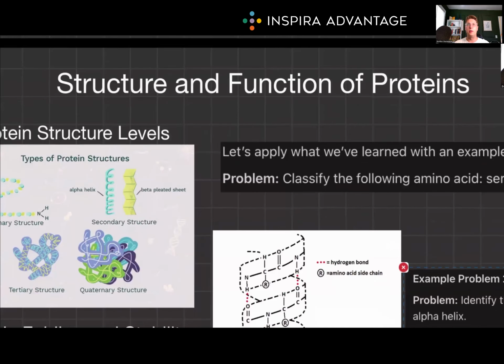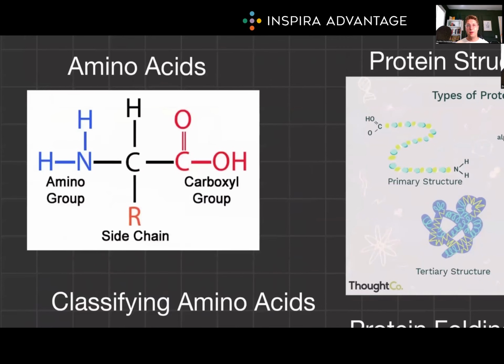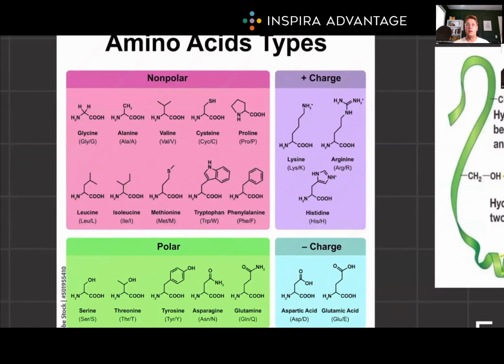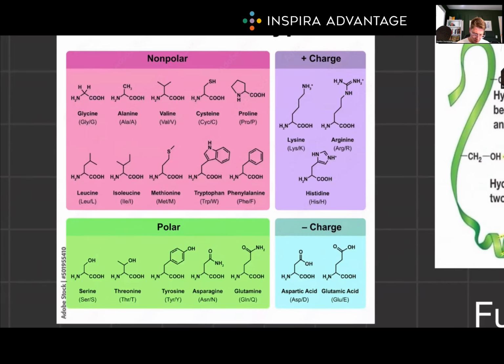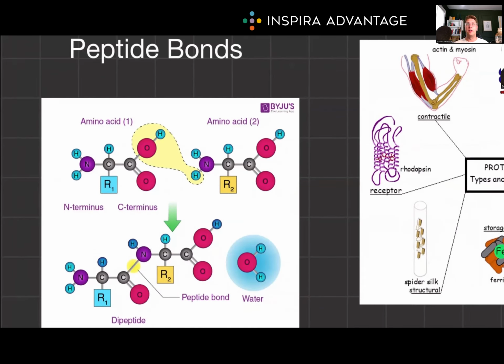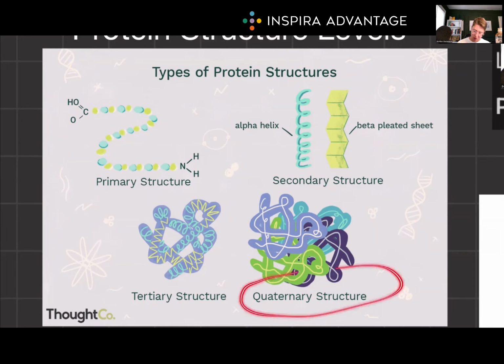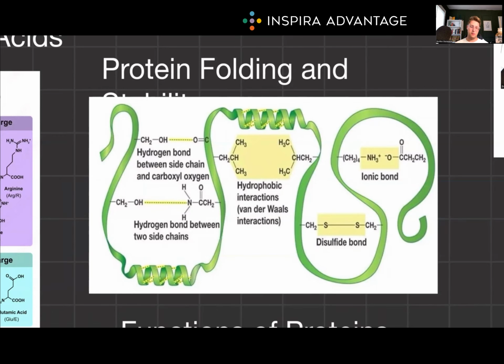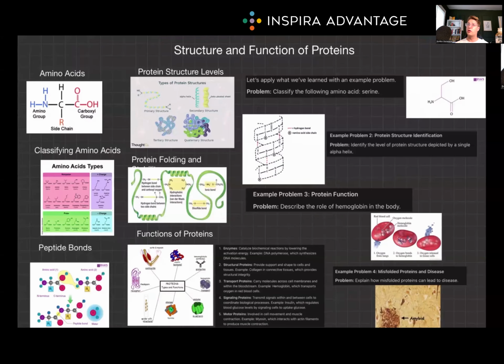Foundational Concept 1:1A. Structure and function of proteins and their constituent amino acids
Explore Foundational Concept 1:1A. Structure and function of proteins and their constituent amino acids in this MCAT crash course! Follow along as Bretton, one of our 99th-percentile MCAT tutors, breaks down this fundamental concept to set you up for success on the MCAT!